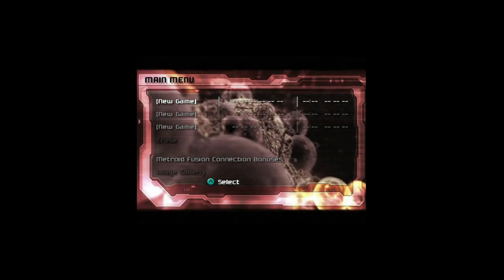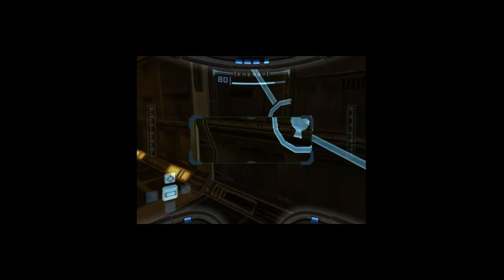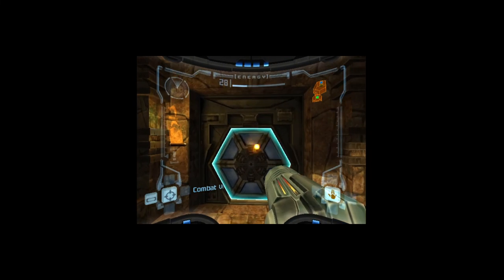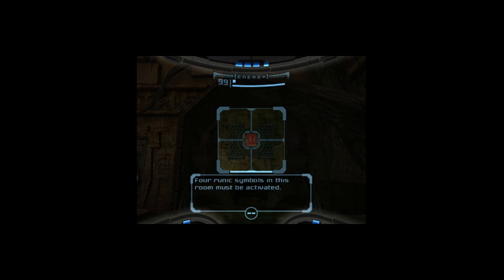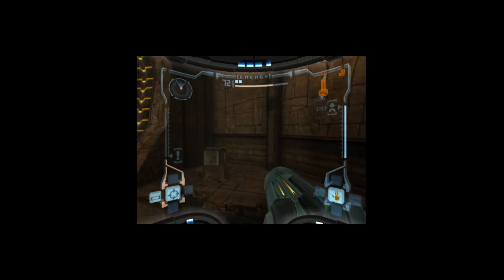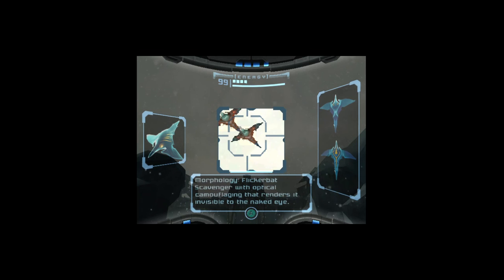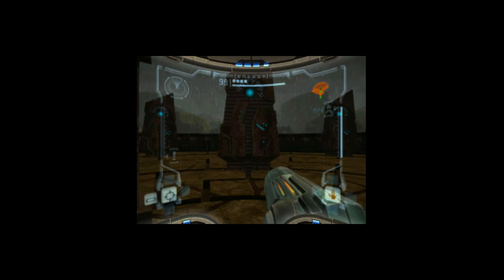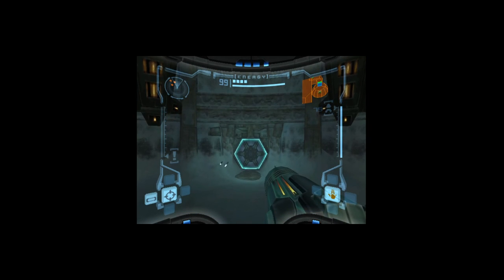Metroid Prime Part 1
Genocide has never been this fun!